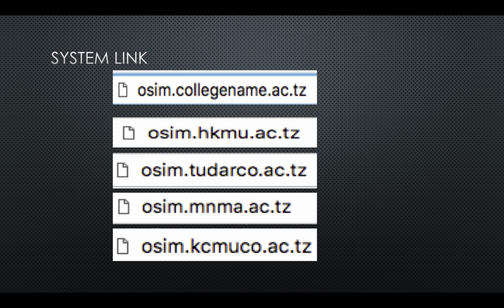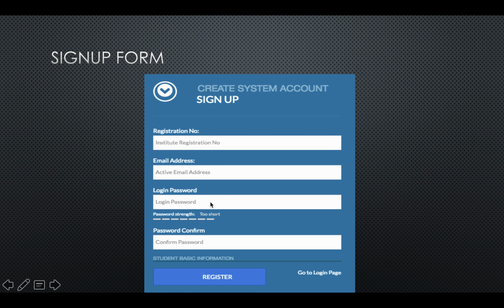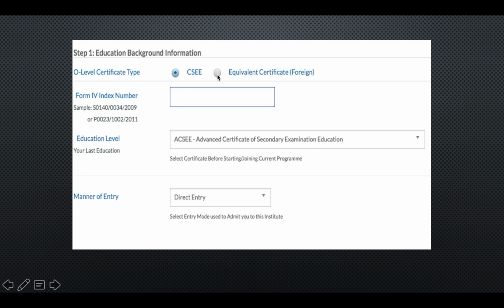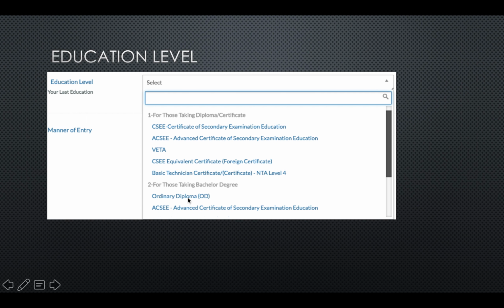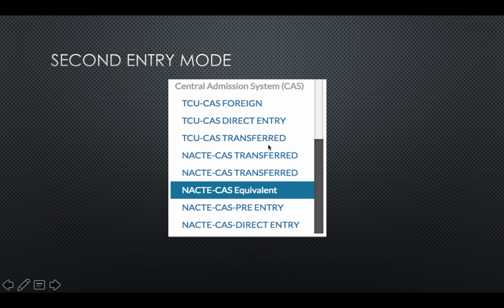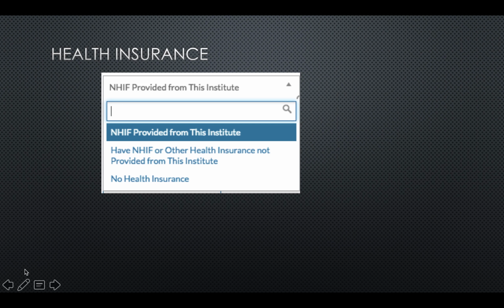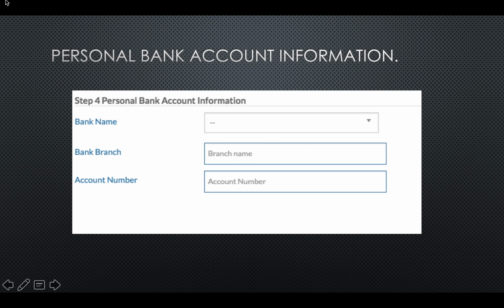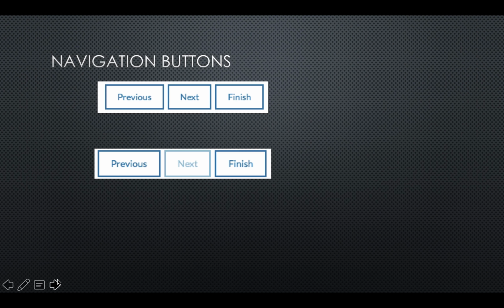OSIM Introduction and Student Account Activation Part 1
The video explains what OSIM is all about in brief and also it gives the required details for student account activation while providing all the necessary steps for the account activation.